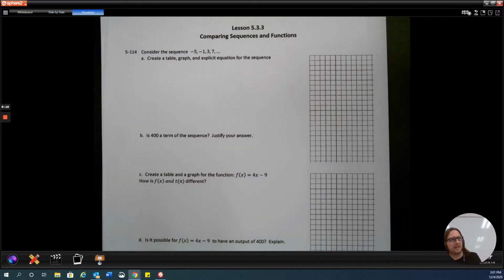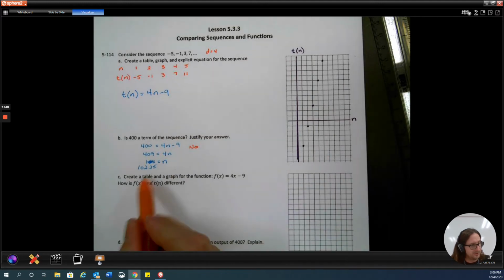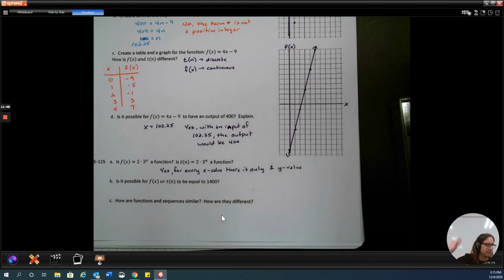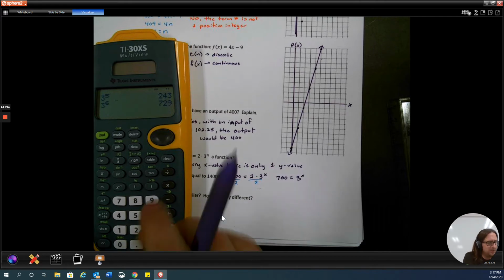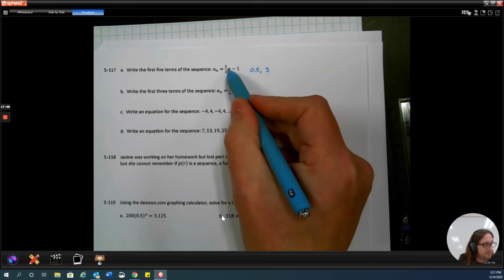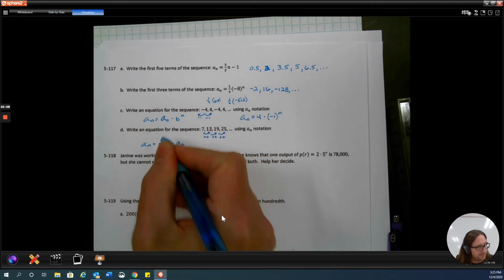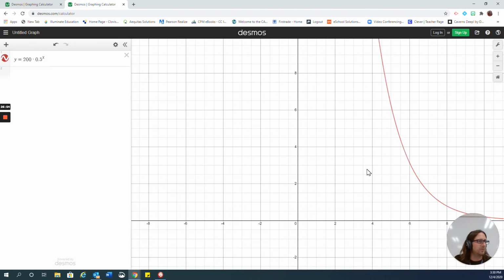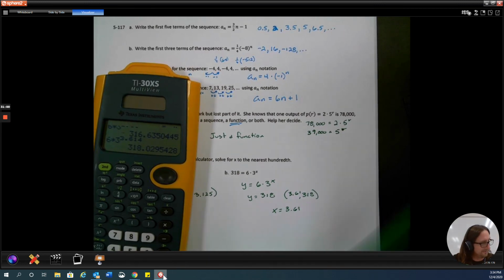CPM Integrated I Lesson 5.3.3 Comparing Sequences and Functions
Similarities and differences between Sequences and Functions